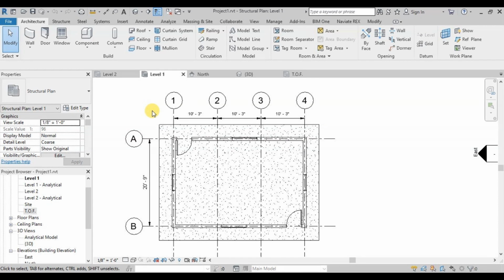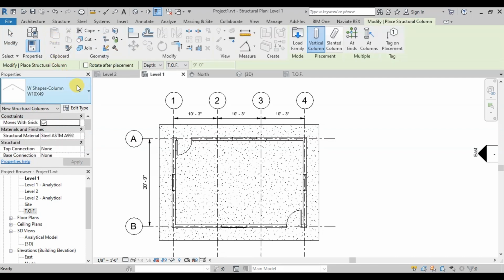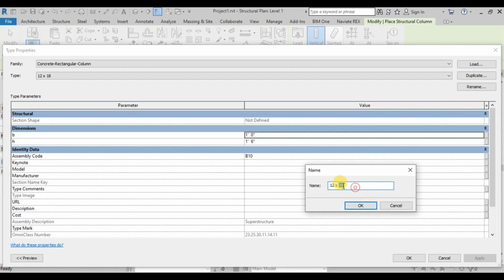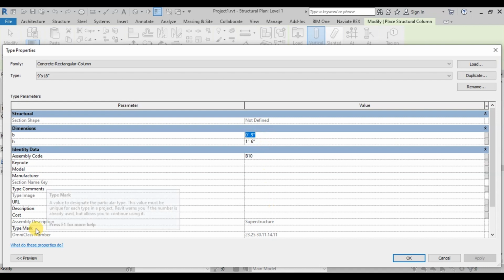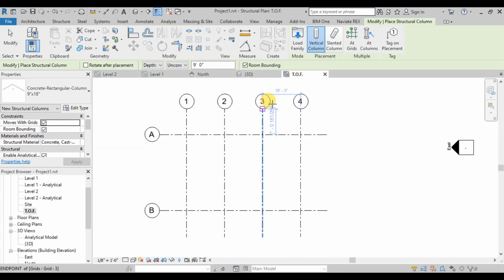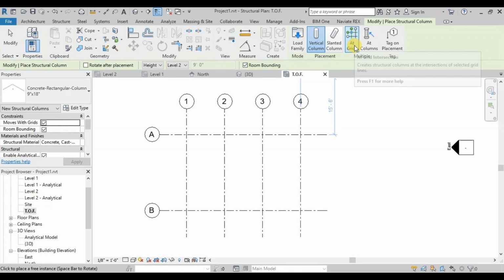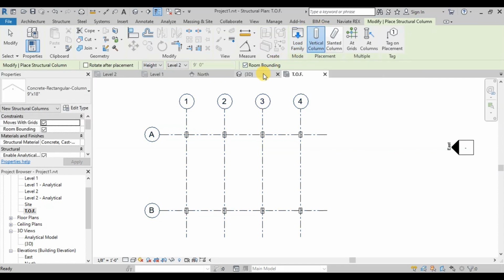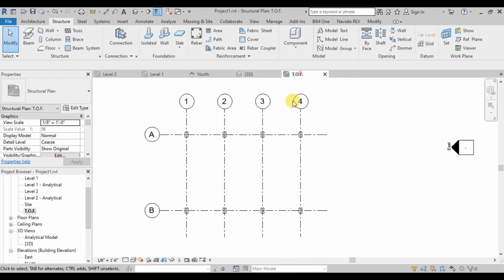Creating columns in Revit in Revit | Structure Project in Easy Steps 3 of 12 | Revit for beginners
Creating columns in Revit in Revit | Structure Project in Easy Steps 3 of 10 | Revit for beginners

In this video, we are going to learn how to create a structural column family in Revit structural project. We will also draw concrete columns on multiple grids.

Chapters:
Intro: 0:00
Creating Structural Column Family: 0:10
Drawing Structural Columns: 0:55
Outro: 1:45